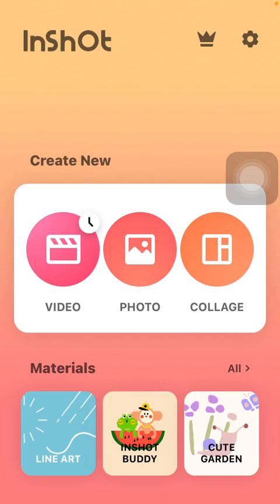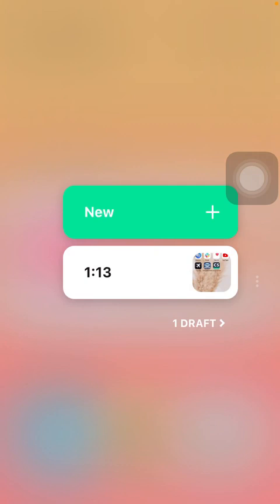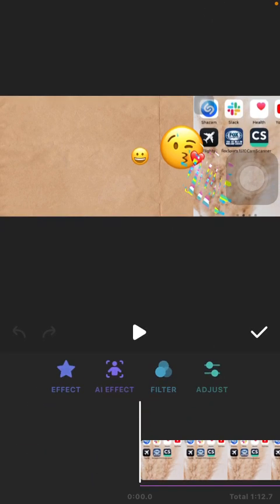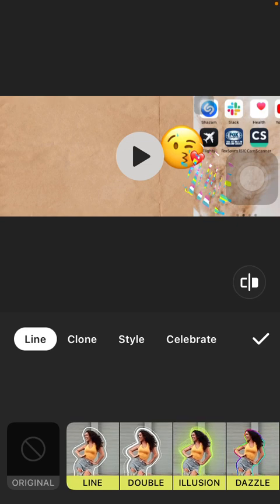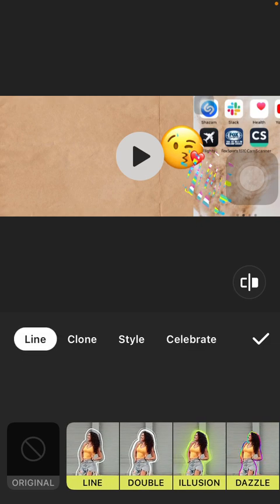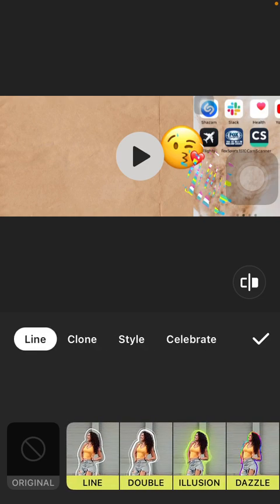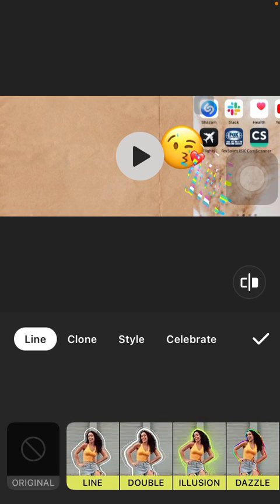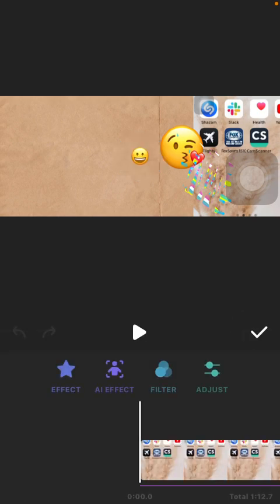How to apply an AI effect to the video on InShot?